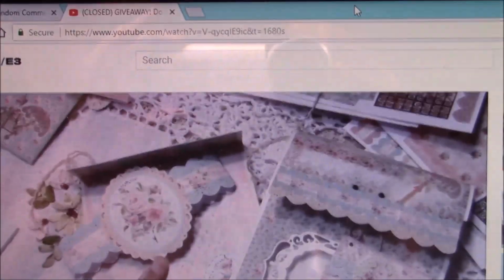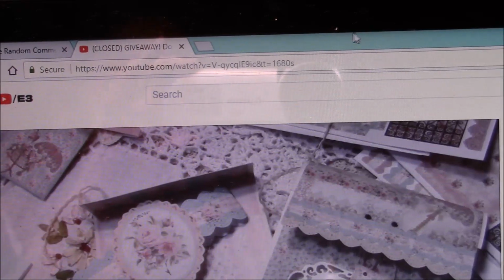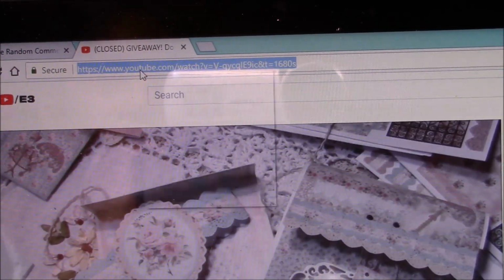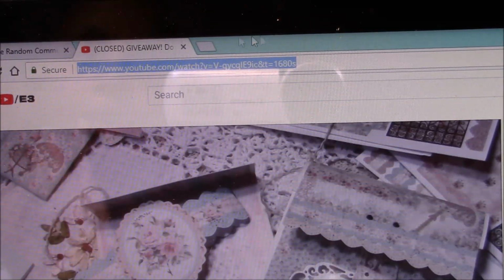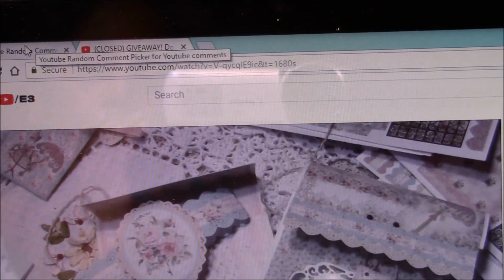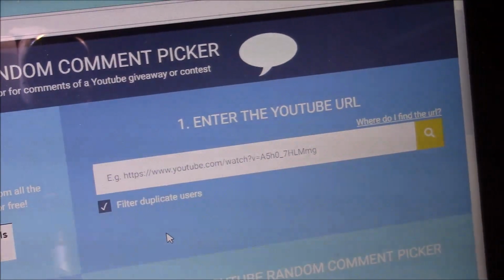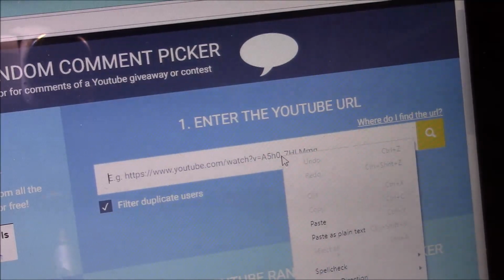WINNER Of the Doily Dreams Digital Design Paper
Congratulations to the winner. Thank you to all who have been supporting me in my journey of creating.

All The digital files can be purchased on Teatime n Dolls Etsy Shop